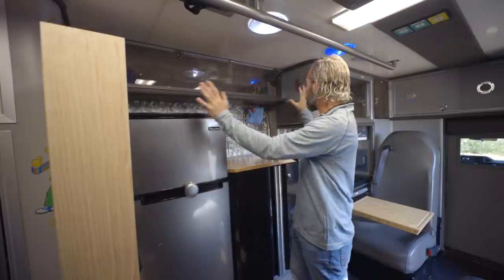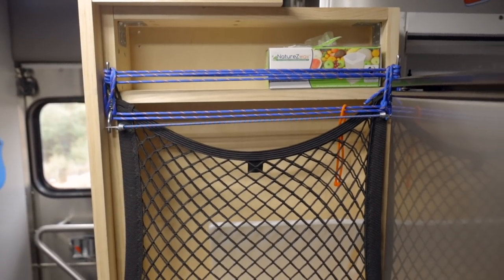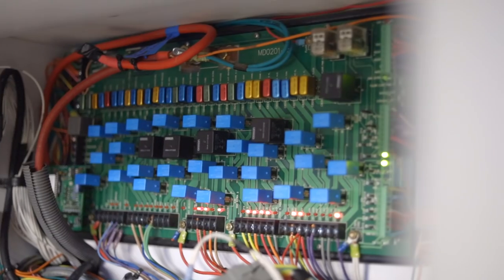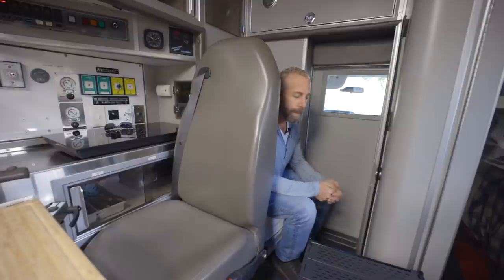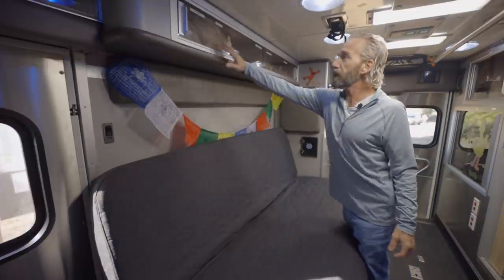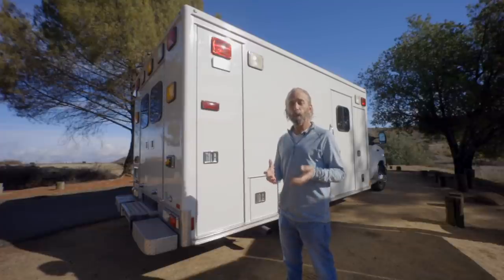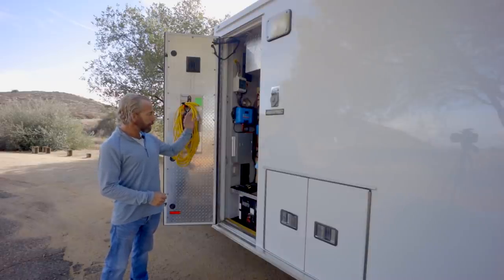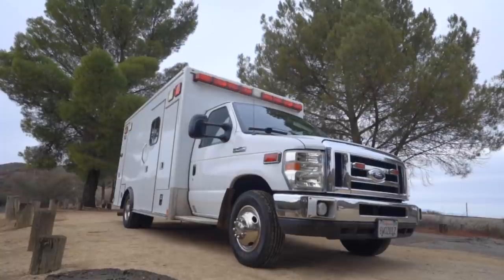DIY Ambulance Camper Conversion - Stock Cabinets & Storage Advantages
VIDEO DESCRIPTION:

Keith has a unique build and a sentimental perspective of his DIY 2009 children's Ambulance. When you look around the interior, you see the remanence of Sesame Street characters that had previously entertained the youth that had spent time in the rig. Respecting the rescue services and the technology that goes into these vehicles, Keith chose to keep most of the storage, electrical, and detailed accessories.

A small door connects the cab to the living space to lock for extra security. Besides shore power, Keith installed solar for more energy and has DC to DC charging while driving. In addition to the basic layout, there's also a cassette toilet and indoor/outdoor shower with a pass-through nozzle! His peaceful outlook on life is refreshing and brings a new light to living tiny on the road.